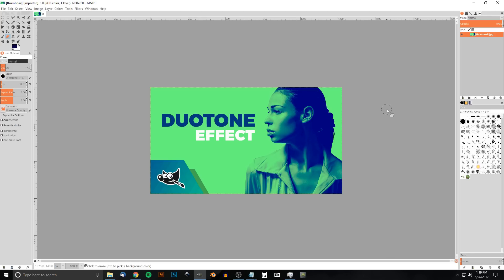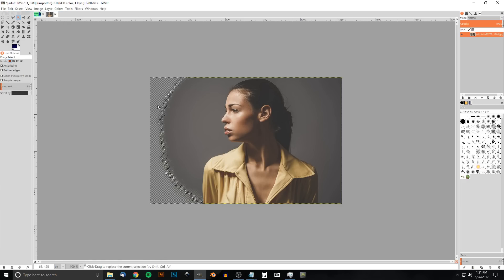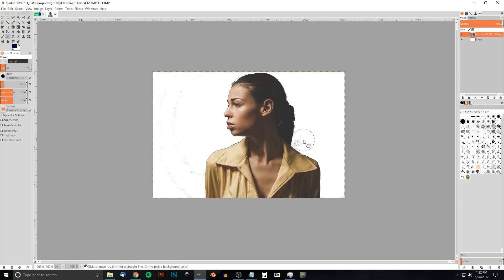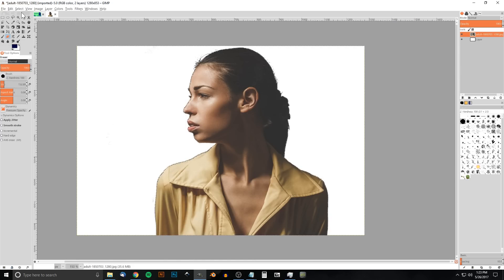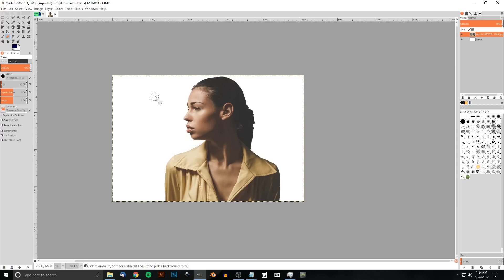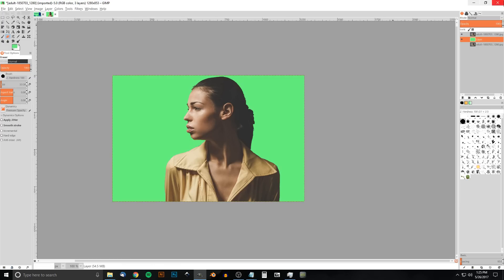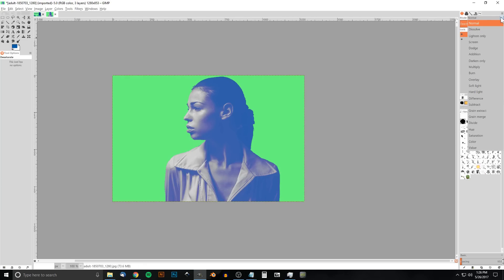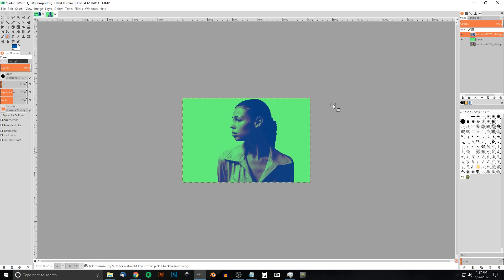GIMP Tutorial: Duotone Effect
Create a green and blue duotone effect.

This tutorial is for Inkscape version 0.92 and is intended to teach beginners how to use the software. GIMP is a great free alternative to Photoshop.